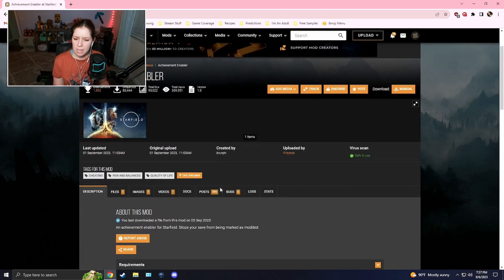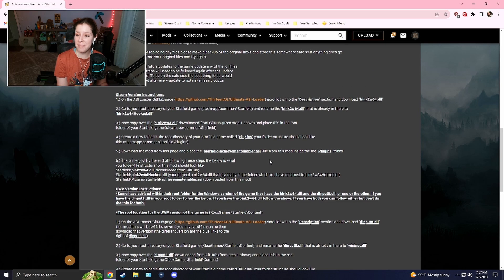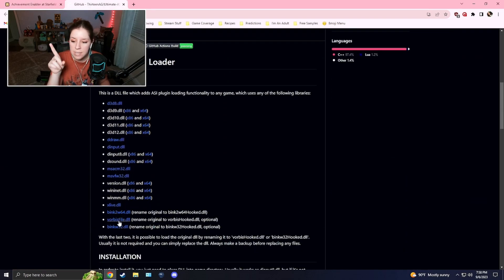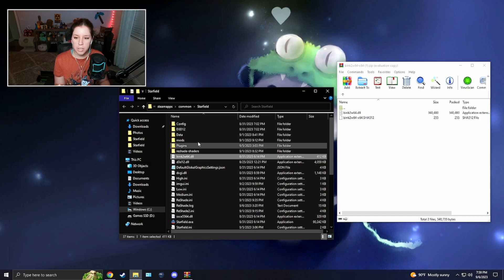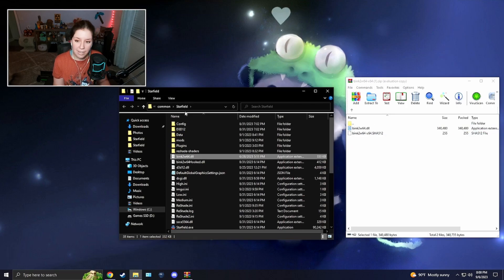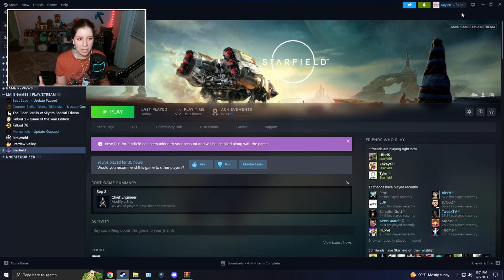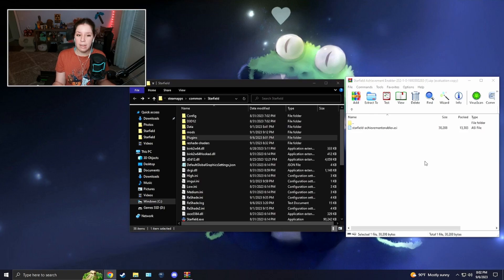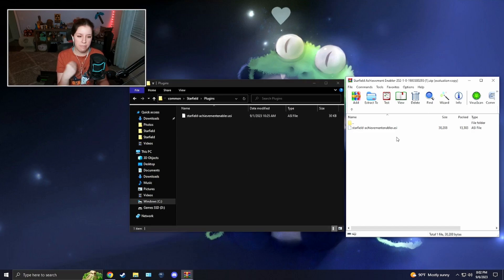⭐👩🏼‍🚀 How To Install: Starfield Achievement Enabler Mod 🚀⭐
Hey everyone!! I hope you're doing amazing today.

Let me know if you need any help, just put them in the comments below and I'll do my best to reply when I can!

Introduction: 00:00:00
Mod Installation Instructions: 00:01:28
💗 Streaming Schedule:
🌸 Wednesdays - Sundays @ 11 AM EST to 4 PM EST! 🌸